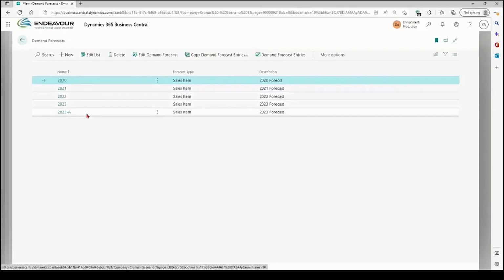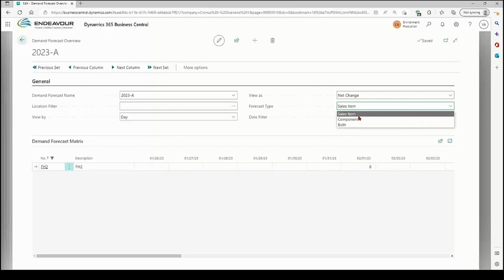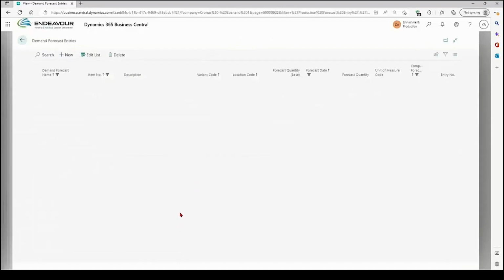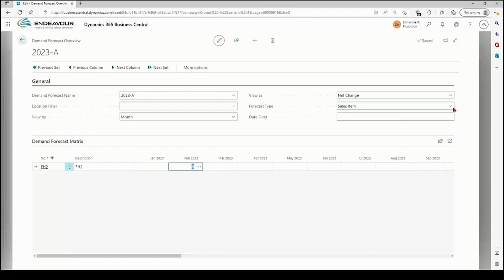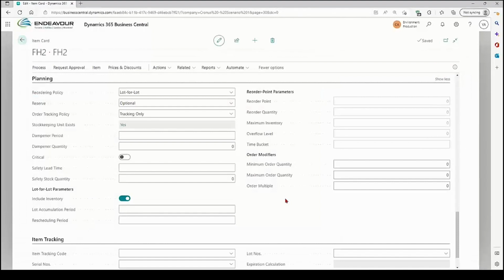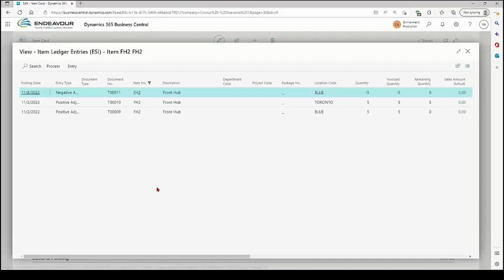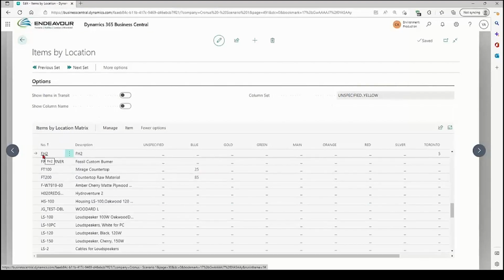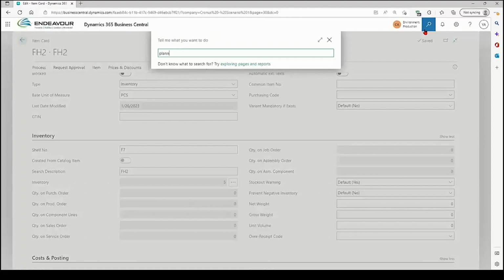Demand Planning - Demand Forecasting